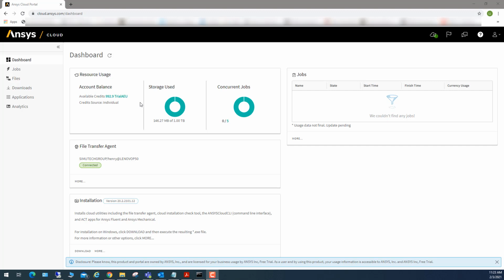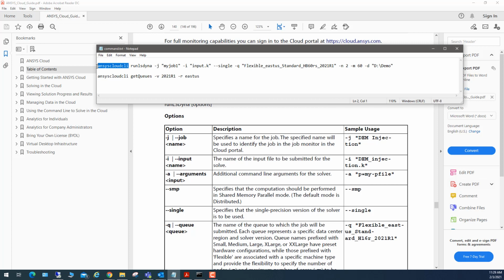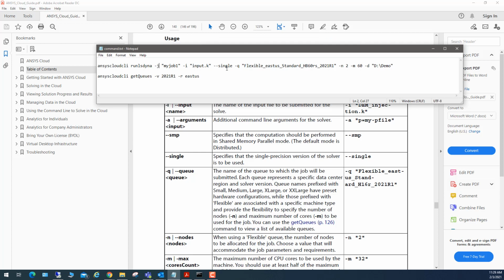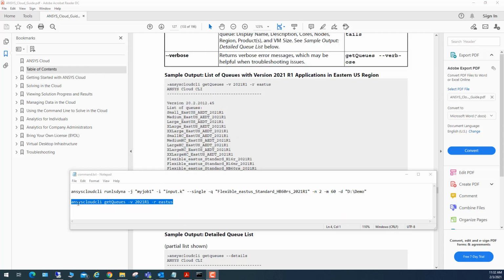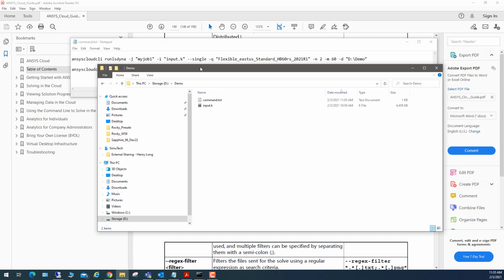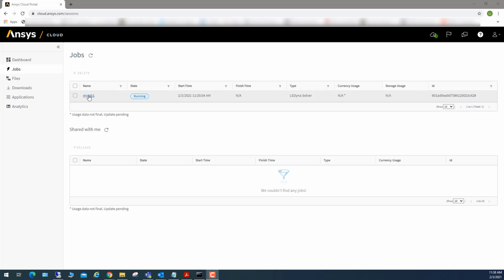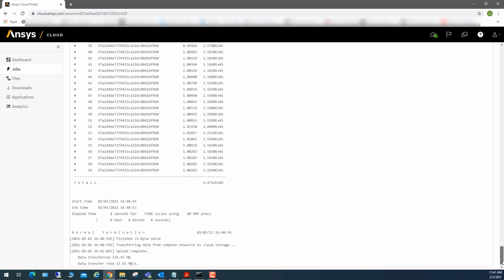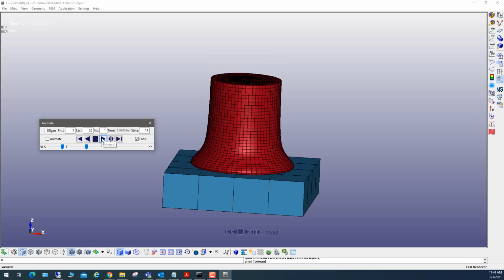Running Ansys LS-DYNA in Ansys Cloud: Step-by-Step Guide - Part 3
In this video, we'll guide you through the process of using the Ansys Cloud command line to run LS-DYNA. Here's a quick overview of what you'll learn:
- Logging into Ansys Cloud: Step-by-step instructions to access your account.
- Downloading the Cloud Guide: How to get the 200-page guide and navigate to the relevant sections.
- Command Line Basics: Detailed explanation of command arguments and their functions.
- Running LS-DYNA: Setting up and executing your job, including specifying job names, input files, and machine types.
- Optimizing Performance: Tips on using double vs. single precision and choosing the right number of CPU cores.
- Monitoring and Results: How to monitor your job's progress and download the output files.